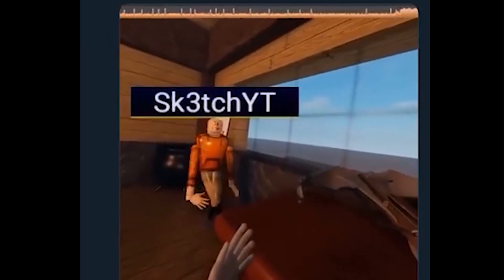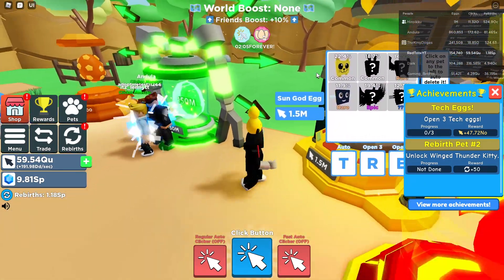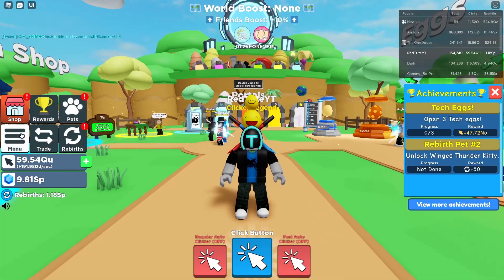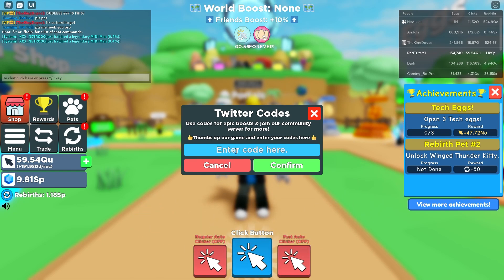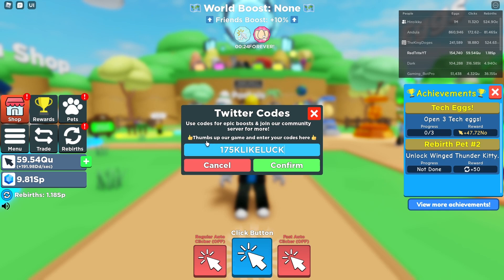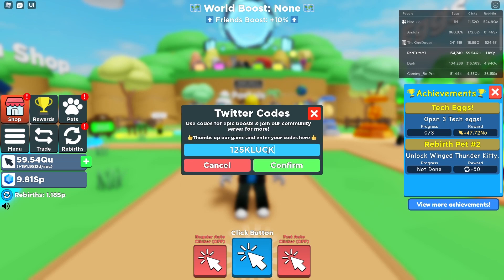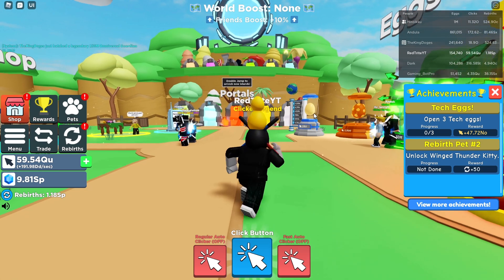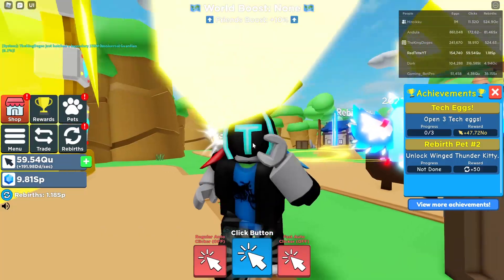ALL NEW *SECRET PET* CODES In CLICKER SIMULATOR! Roblox Clicker Simulator Codes!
0QqJ5Q

11 NEW SECRET DEVINE PET *150M UPDATE* CODES In CLICKER SIMULATOR! Roblox Clicker Simulator Codes!

13 NEW SECRET DEVINE PET *DINO UPDATE* CODES In CLICKER SIMULATOR! Roblox Clicker Simulator Codes!